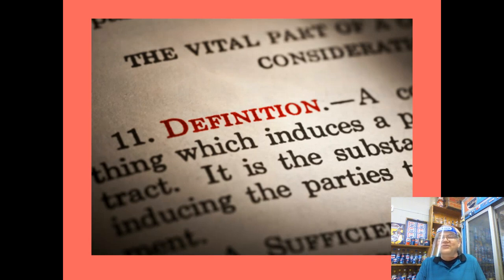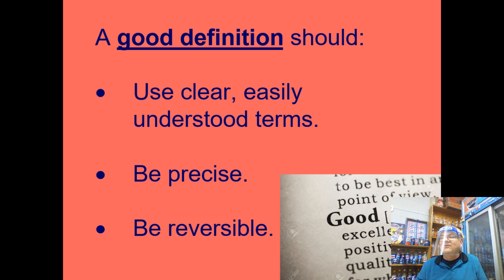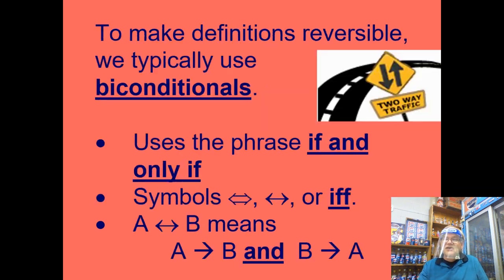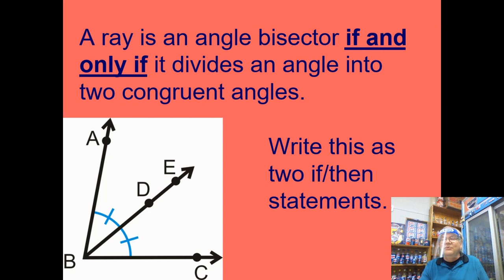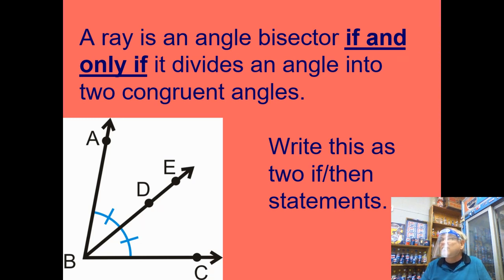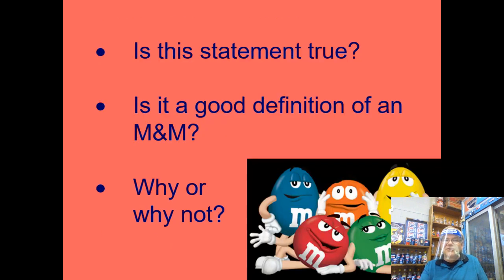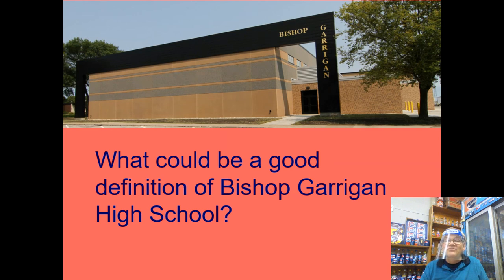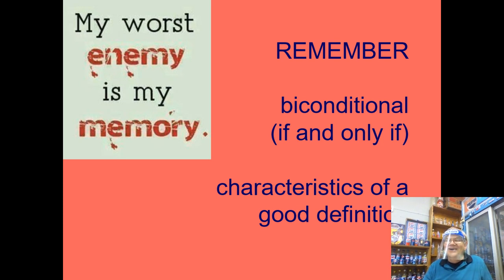GEOMETRY: Good Definitions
Bishop Garrigan High School